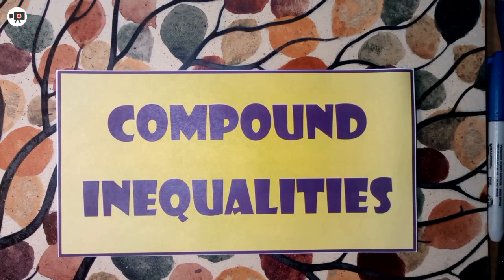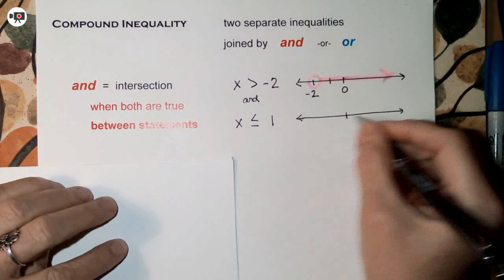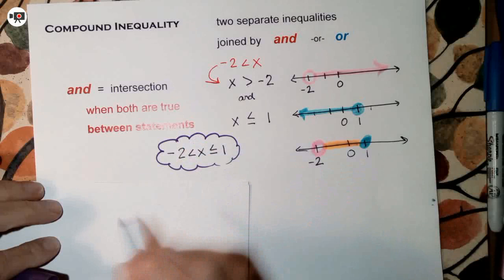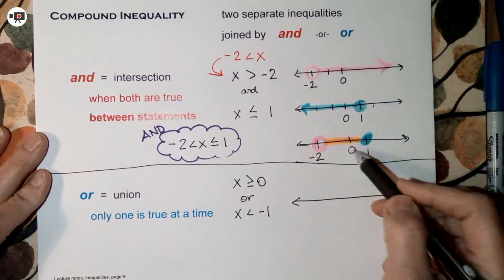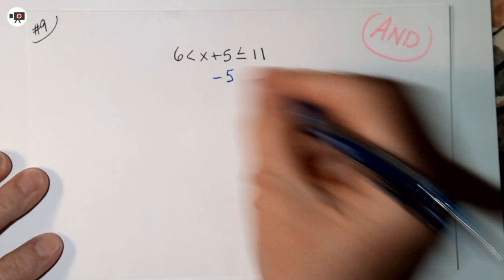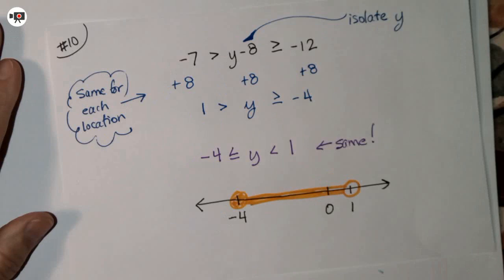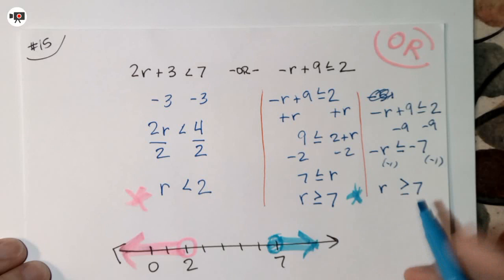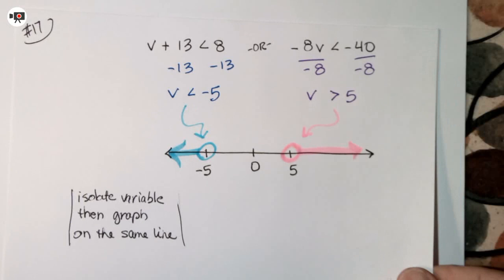6 4 compound inequalities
This is a high school Algebra I lesson regarding compound inequalities, simplifying and graphing them, including problems of intersection and union.